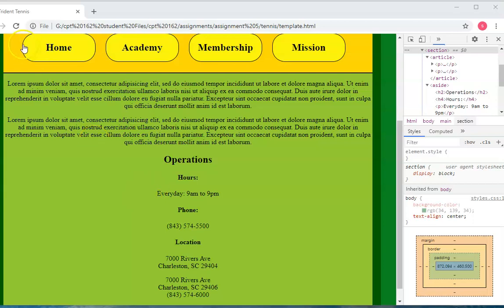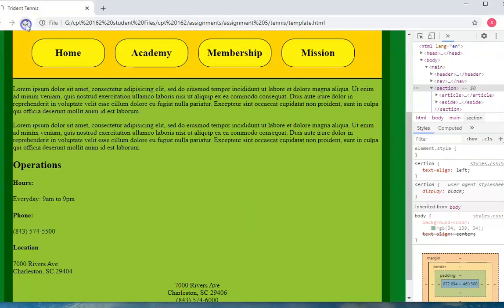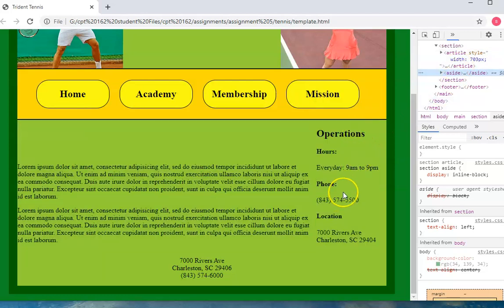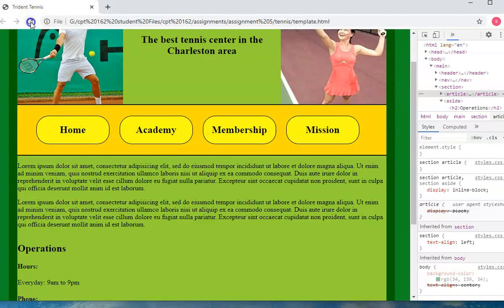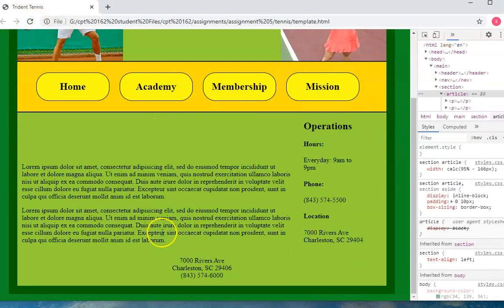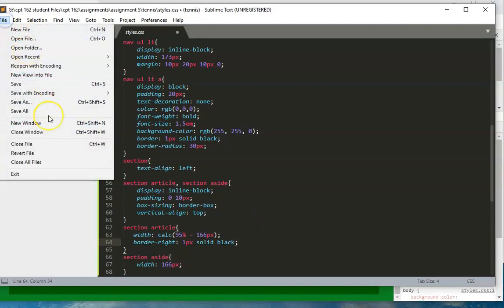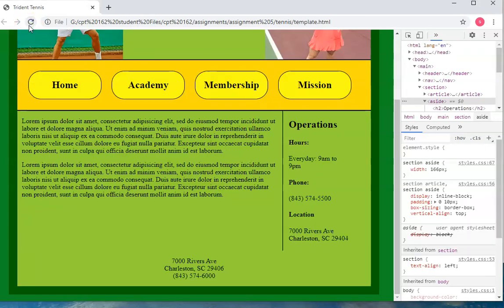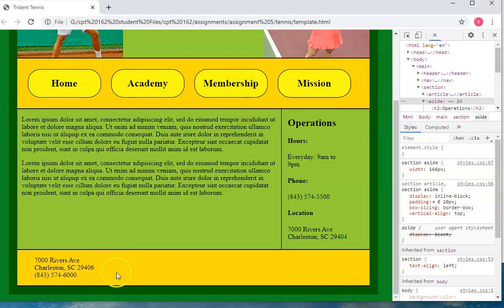15 week4 tennis section footer